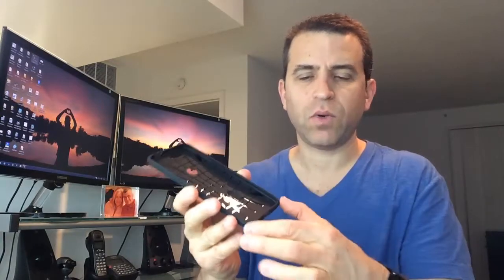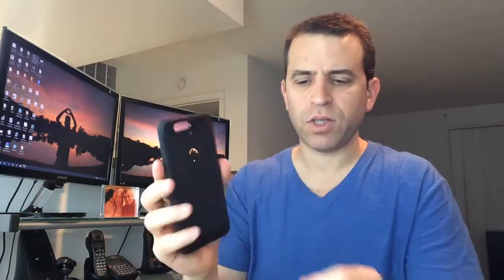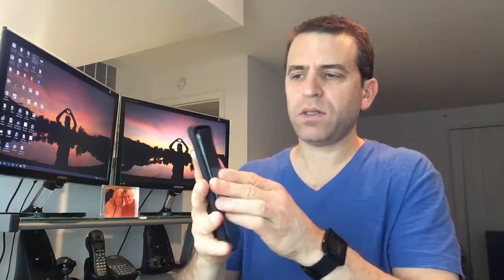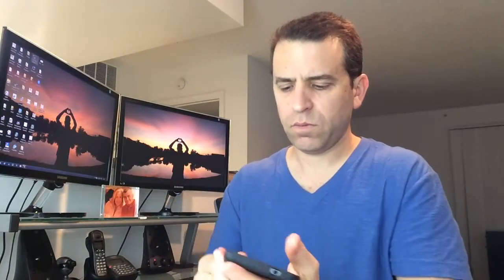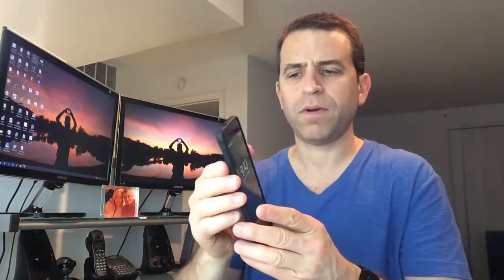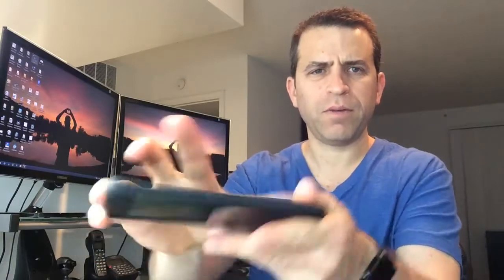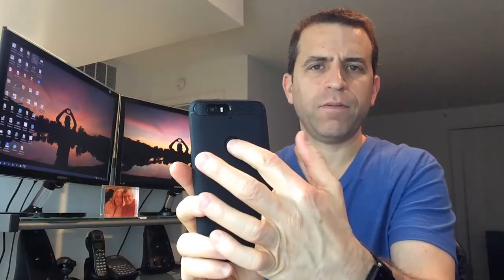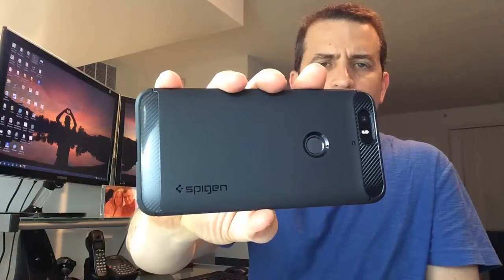Spigen Nexus 6P Rugged Armor Open Boxing and Initial Thoughts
- To order the case and read other reviews
- For ordering a 6P phone and read other reviews

-Single layer TPU is flexible and durable for an exact fit with grip
-New design features glossy accents and carbon fiber textures
-Corners equipped with Air Cushion TechnologyTM for protection against small drops and bumps
-Exact cutouts for Nexus Imprint and laser auto focus; raised lip and camera cutout lift screen and lens off flat surfaces
-Nexus 6P case compatible with Google Nexus 6P (2015)

Product Description
Color: Black
Complete your Nexus 6P look with Spigen's Rugged ArmorTM case. The newly designed case is a single-layered TPU shell that's flexible with carbon fiber textures and glossy accents. Precise cutouts maintain phone functions, such as the fingerprint scanner and laser auto focus.